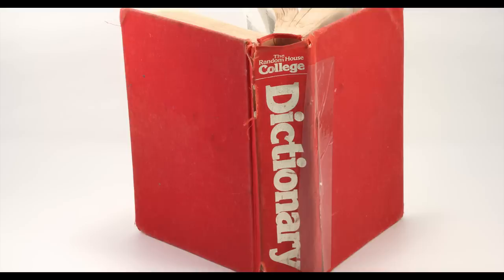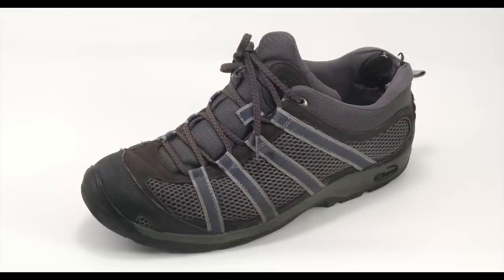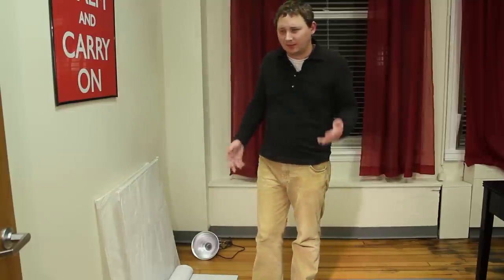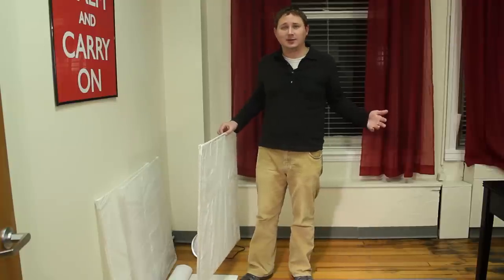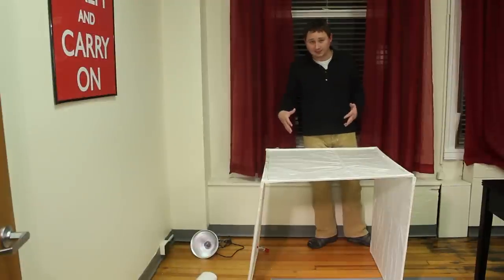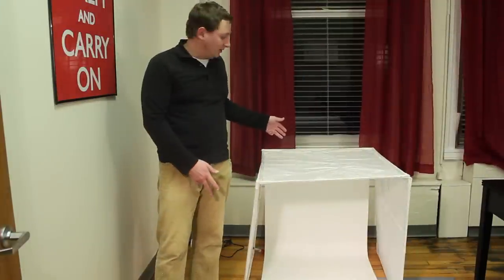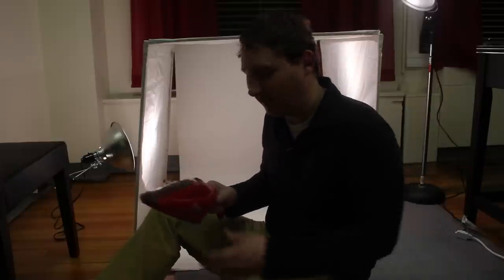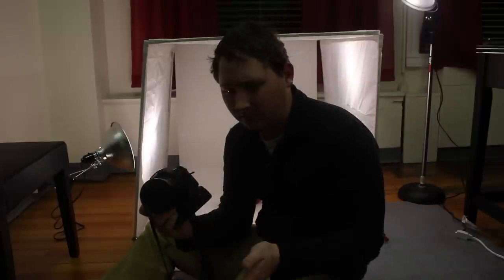Tips for Taking Product Photos for Your E-commerce Web Site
Mumau Web Marketing's first episode of its video gives you tips on product photography. Simple, well-lit shots will showcase the products you are selling online in a way that really makes them "pop." for more information about our web marketing services.